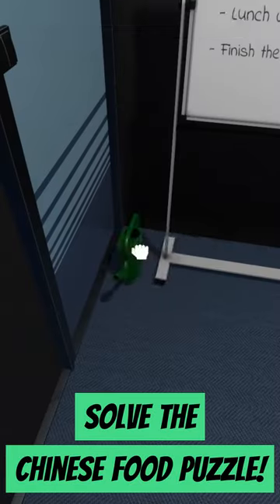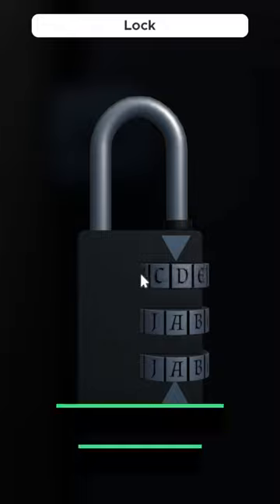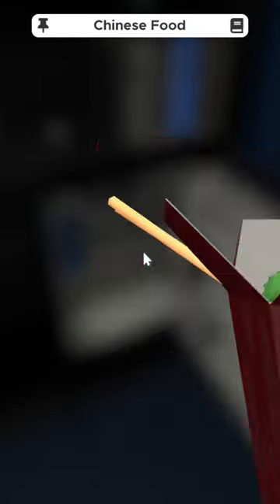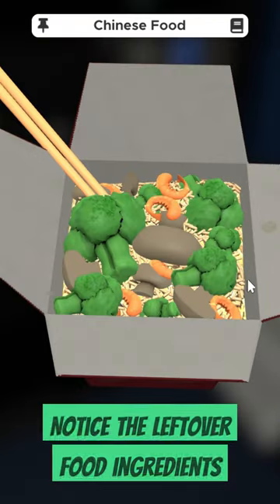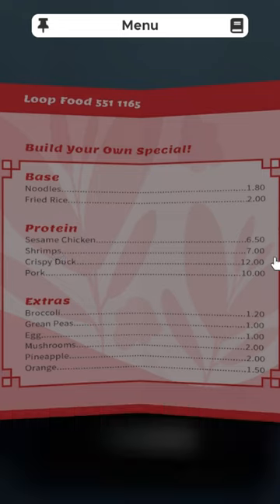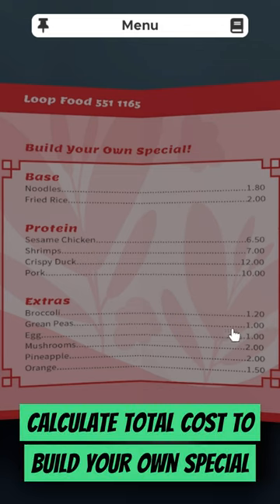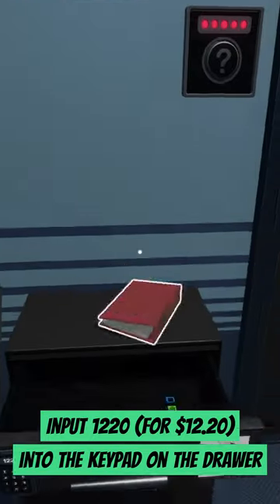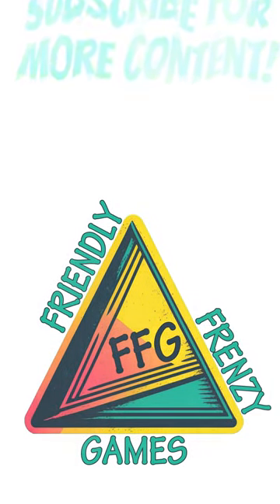SOLVED: Chinese Food Puzzle in "The Office" | Escape Simulator Gameplay Walkthrough | Puzzle Game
Learn to quickly solve the Chinese food/Loop food puzzle in "The Office" escape room, the second room of the Omega Corporation chapter in Escape Simulator, with this !

First, inspect the green watering can in the corner of the room.  Spin it to reveal a key inside, and insert this key into the locked cabinet drawer beside the locked fridge - this will unlock the Chinese Food menu.

Next, input "HBF" into the lock on the fridge with the white, blue and red post-it notes on it.  This will unlock the Chinese Food clue.  Inspect the clue, rotating it to determine it's ingredients.  Note that we can see a base of rice (versus noodles), with shrimp, broccoli and mushrooms.

Now, we need to determine the total price of what it cost to "build your own special" as per the menu instructions.  We can see that rice is a $2.00 option, shrimp is $7.00, broccoli is $1.20 and mushrooms are $2.00.  Add these together to get $12.20 as our total.

Since the keypad with the Chinese Food company logo on it doesn't allow for dollar signs or decimal points, we know we're just going to input our total value to unlock the dresser drawer - input "1220" to unlock the drawer and receive the USB flash drive that you'll need to reprogram and use to escape the room!